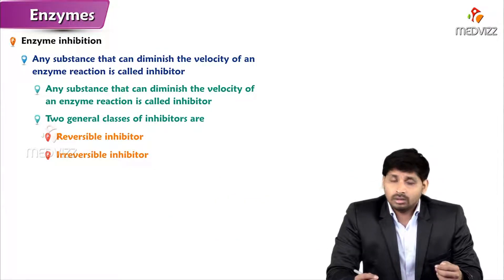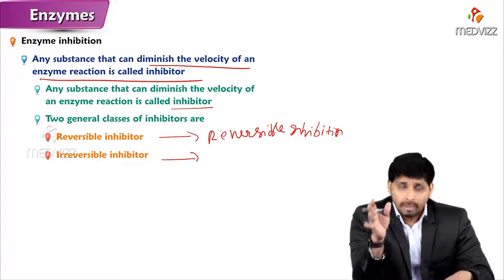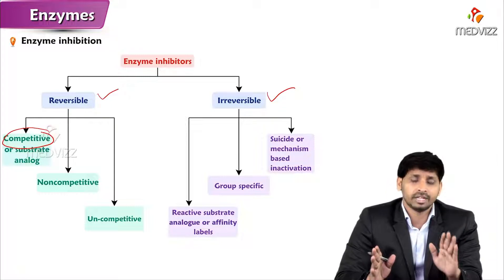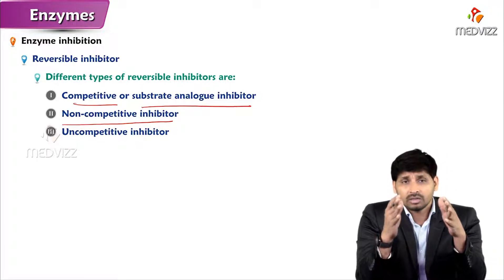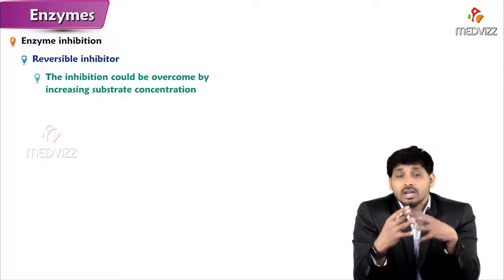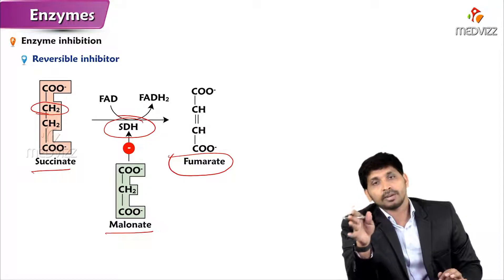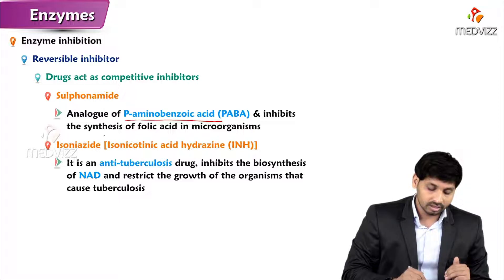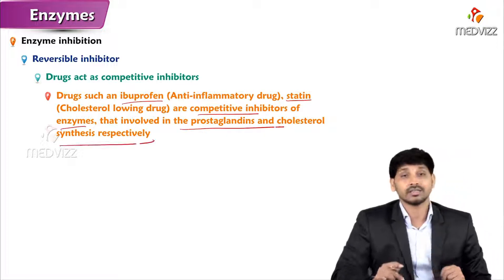80. Enzyme Inhibition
Enzymes are required for most, if not all, processes required for life. Enzymes catalyse a reaction by reducing the activation energy needed for the reaction to occur. However, enzymes need to be tightly regulated to ensure that levels of the product do not rise to undesired levels. This is accomplished by enzyme inhibition.

Types of Inhibition:

Reversible and irreversible inhibitors are chemicals which bind to an enzyme to suppress its activity. One method to accomplish this is to almost permanently bind to an enzyme. These types of inhibitors are called irreversible. However, other chemicals can transiently bind to an enzyme. These are called reversible. Reversible inhibitors either bind to an active site (competitive inhibitors), or to another site on the enzyme (non-competitive inhibitors).

Competitive inhibitors :
Competitive inhibitors compete with the substrate at the active site, and therefore increase Km (the Michaelis-Menten constant). However, Vmax is unchanged because, with enough substrate concentration, the reaction can still complete. The graph plot of enzyme activity against substrate concentration would be shifted to the right due to the increase of the Km, whilst the Lineweaver-Burke plot would be steeper when compared with no inhibitor.

Allosteric enzymes:
Allosteric enzymes display a sigmoidal curve in contrast to the hyperbolic curve displayed by Michaelis-Menten Enzymes. This is because most allosteric enzymes contain multiple sub-units which can affect each other when the substrate binds to the enzyme. Inhibition can affect either K0.5, which is the substrate concentration for half-saturation, Vmax or both. This results in a shift of the curve to the right, and in the case of reducing Vmax, shifts the curve down.

Allosteric enzymes have two states: a low affinity state dubbed the “T” state and the high affinity “R” state. Inhibitors work by preferentially binding to the T state of an allosteric enzyme, causing the enzyme to maintain this low affinity state.

This is extremely useful to limit the amount of an enzyme’s product, as the product can then go on to inhibit the same type of enzyme to ensure the amount of product is not excessive. This is known as feedback inhibition. For example, ATP allosterically inhibits pyruvate kinase to prevent increased formation of pyruvate, so less ATP is eventually formed. Additionally, phosphofructokinase is allosterically inhibited by citrate, an intermediate of the Kreb’s cycle. This means that glycolysis will be limited when there is high ATP generation from the Kreb’s cycle.